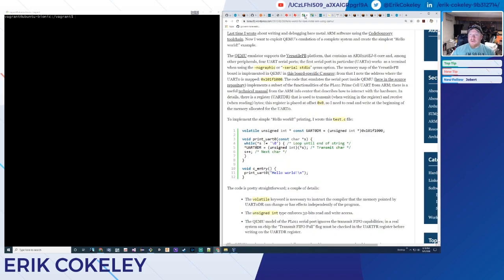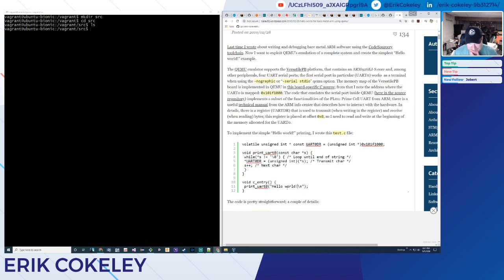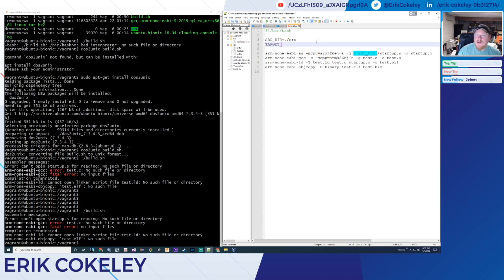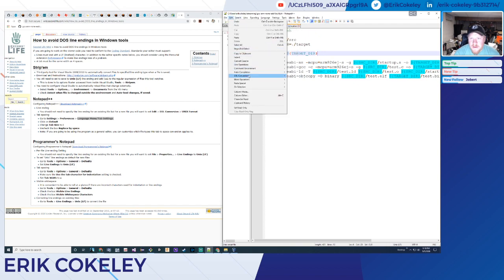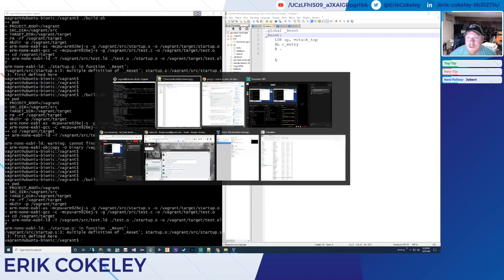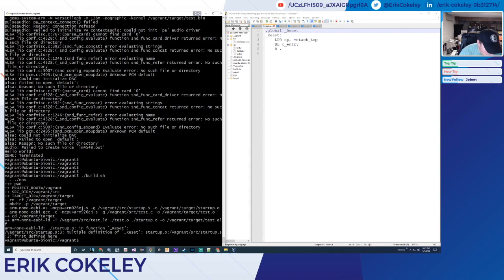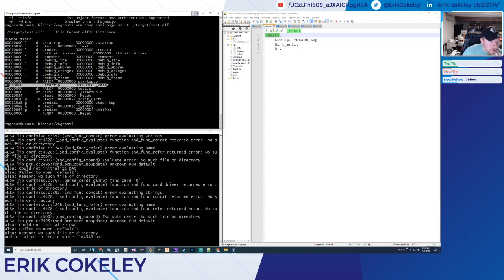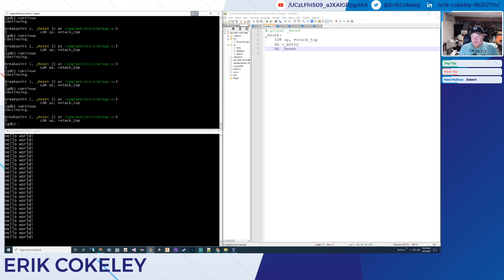Hacking in my Basement - ARM Emulator PART 3 QEMU